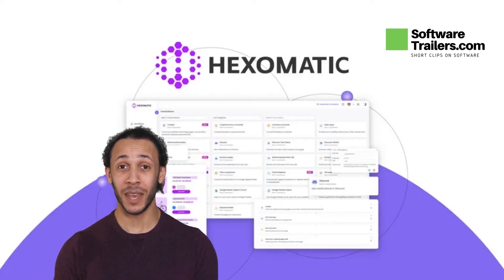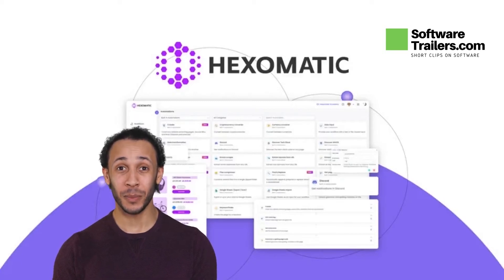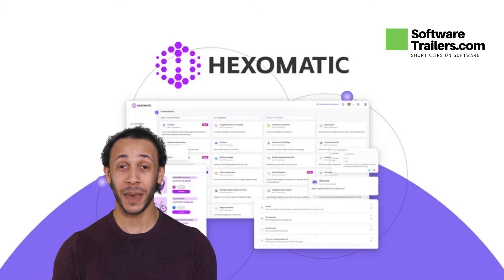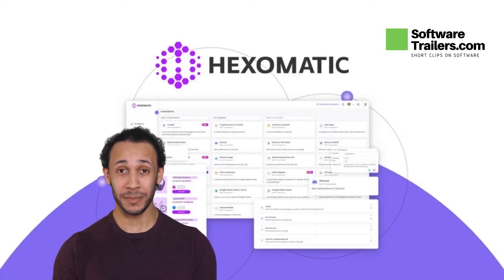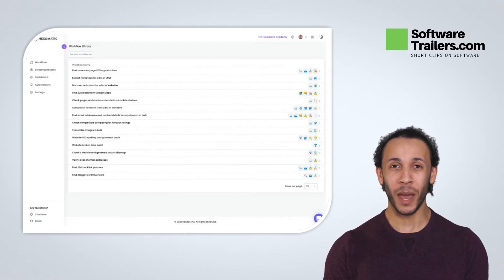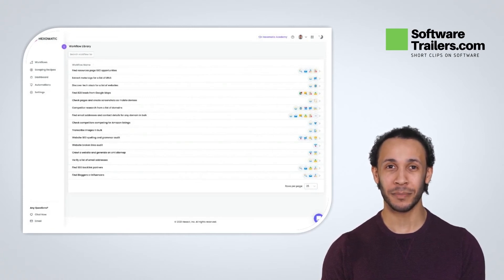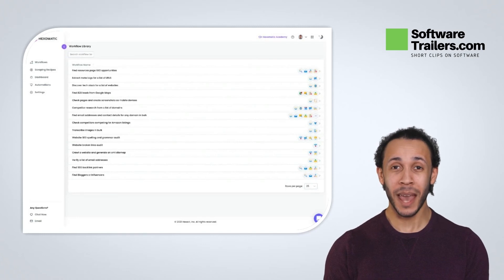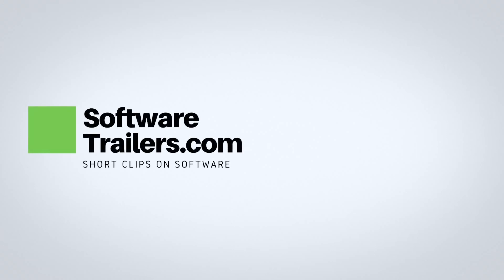Hexomatic 🔥 LIFETIME DEAL 🔥 Comprehensive Work Automation Platform ‼️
Hexomatic is a comprehensive work automation platform that lets you extract data from websites via scraping recipes and leverage readymade automations that easily scale tasks.
🔥 Hexomatic Lifetime Deal ➤ [For Limited Time]

💥 Notable benefits of Hexomatic:
- Use point-and-click functionality on a no-code, cloud-based work automation platform
- Alternative to: Webscraper.io and Apify
- Tap into 40+ ready-made automations and turn any website’s data into a spreadsheet or JSON format
- Best for: Sales and marketing teams looking to automate time-consuming tasks related to internet research

🟢 Hashtags!